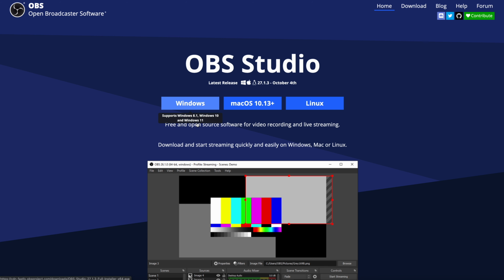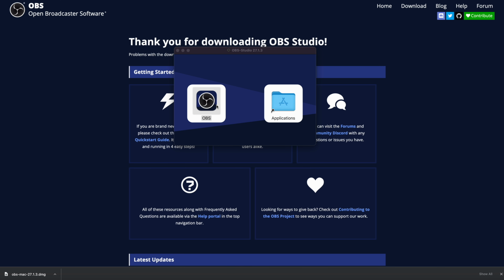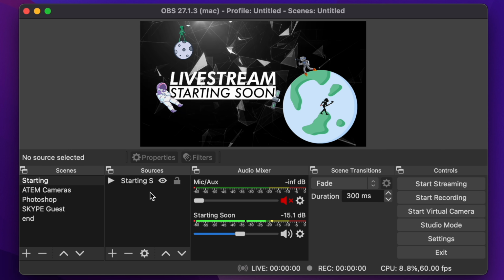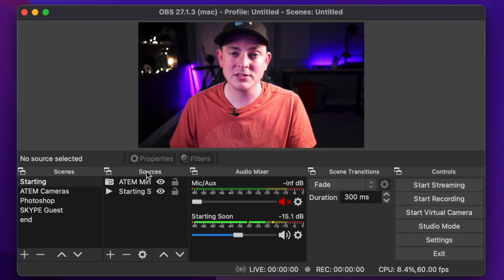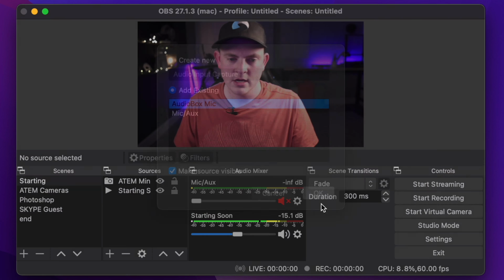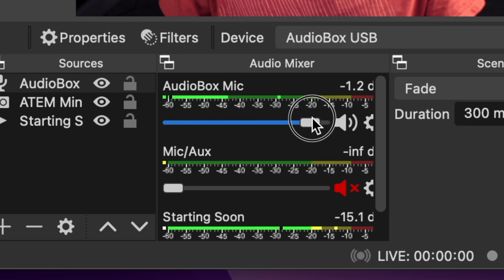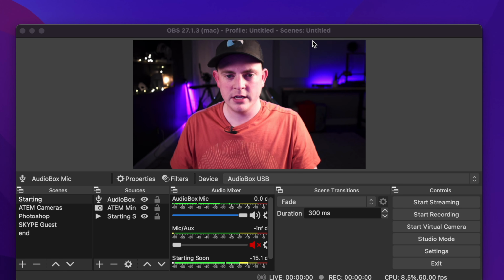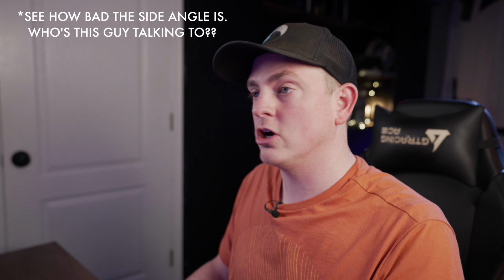The Gear You Need for a Permanent Livestream Setup with a DSLR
We walk through everything you need to livestream on YouTube with a DSLR or mirrorless camera.  I show you the Rode microphone I'm using to go live, as well as how to light for livestreams. We also look at how to get the HDMI out of your camera and into your computer using the ATEM Mini Pro or something like the Elgato Cam Link 4k. OBS Studio is a completely free software for live streaming on YouTube and I show you how to set it up.

ATEM Mini Pro
Elgato Cam Link 4k
Blackmagic UltraStudio
Sony FX3
Sony FX3 Cage
Canon M50
Canon M50 Cage
Camera Desk Mount
Rode PSA1 Mic Arm
Rode NT1A Mic
RODE USB Mic
Shure USB mic
Blue Yeti USB mic
XLR Braided cable
Focusrite Scarlett
Manfrotto Super Clamp
Manfrotto Autopole
Micro HDMI Cable
FalconEyes LED LIght
M1 iMac 24"
Sony 16-35 lens
Rokinon 16mm lens

🎵  Soundstripe Licenses: WOE04CZRYDF2EWVF, 4HL8CSYA7X21VBIL, 7KTLC1UCBZTNLG3C, B3VEVJA8BNFBMVOU

This video is not sponsored and these are my own opinions about the product.